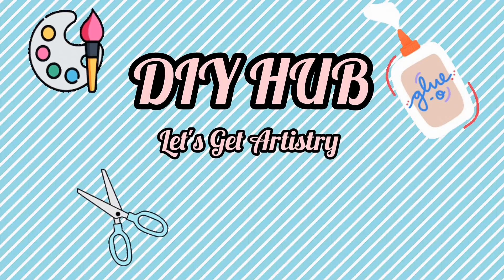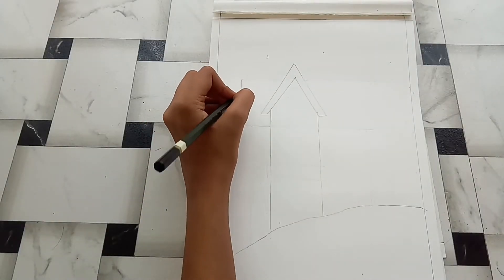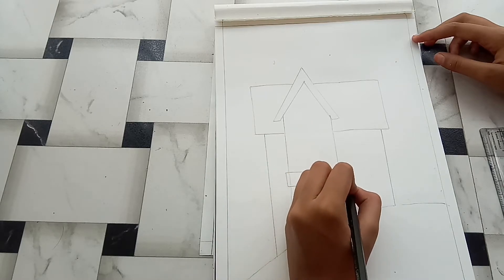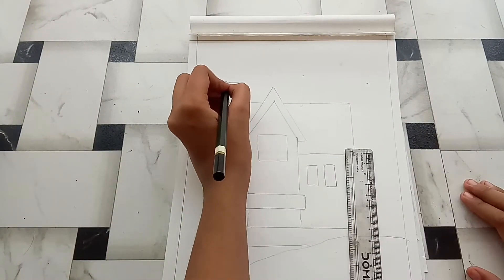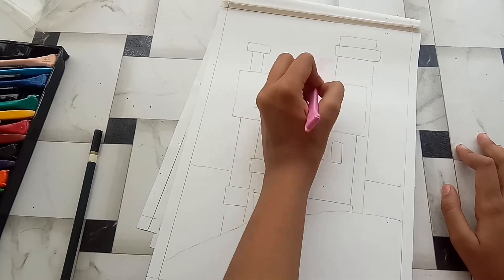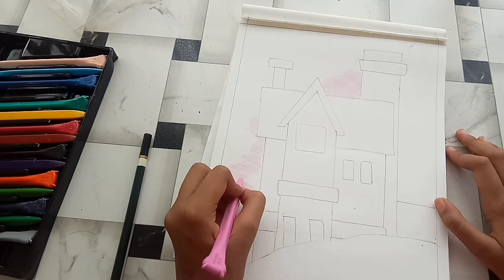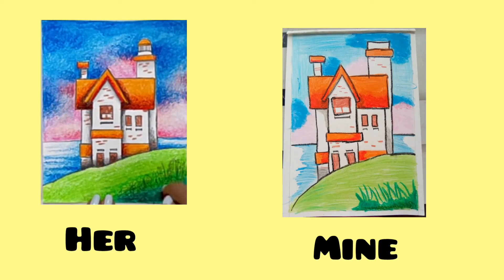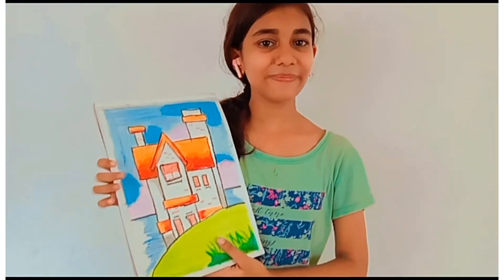Recreating @Shivangi Sah 's drawing // By Zakiya Baksh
So this is me Zakiya baksh😁 Do let me know how is it? 🤔

About Us - This channel is handled by 2 besties (Samiksha yadav and Zakiya baksh ) we are here to share with you all our art pieces